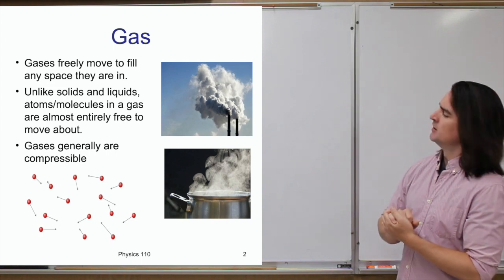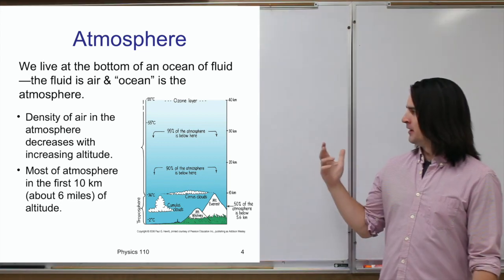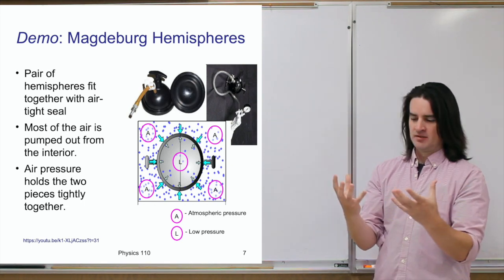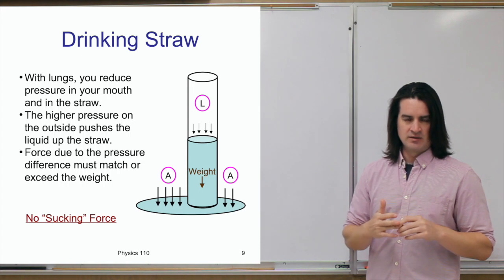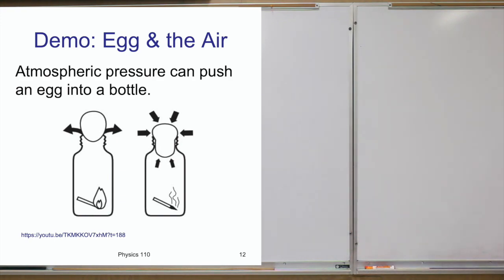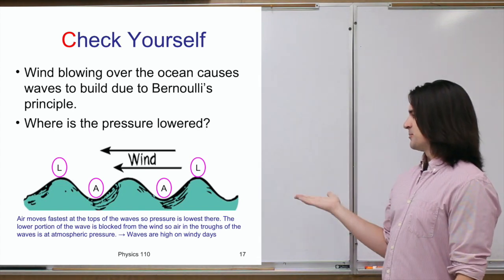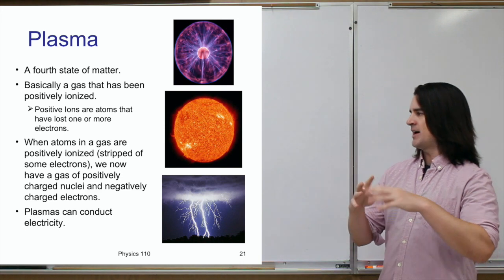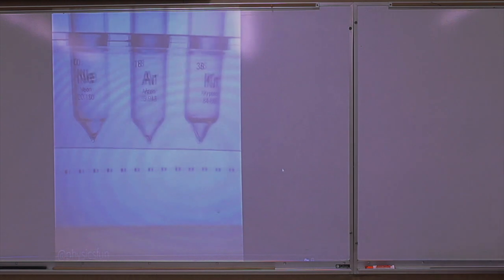Gas and Plasma - Descriptive Physics Lecture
This is a Descriptive Physics (Physics 110) lecture about Gas and Plasma.